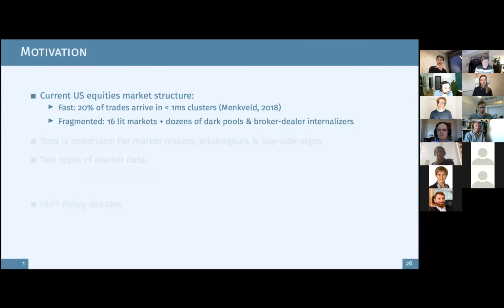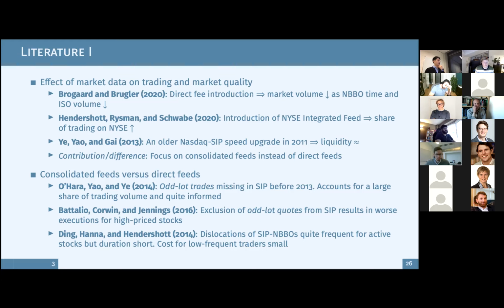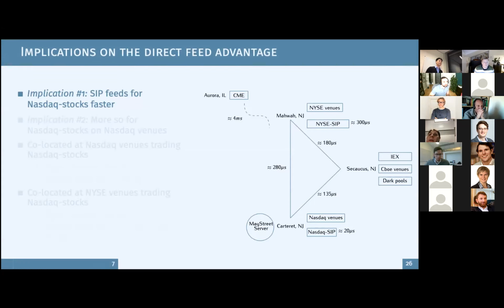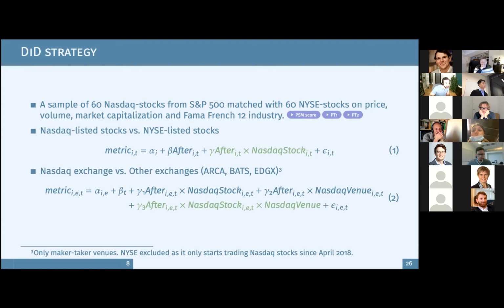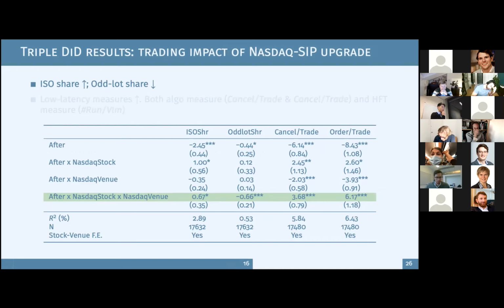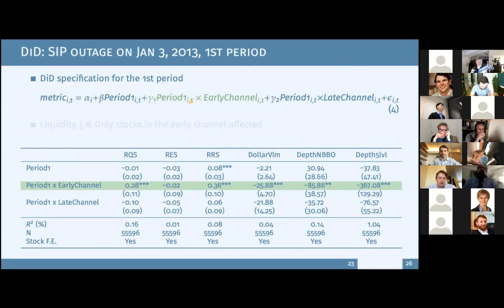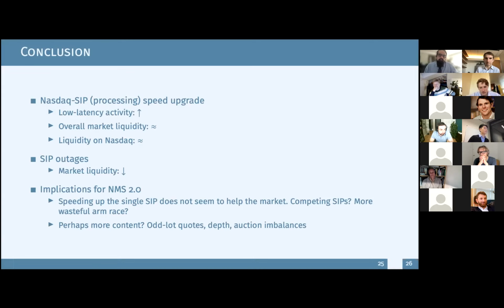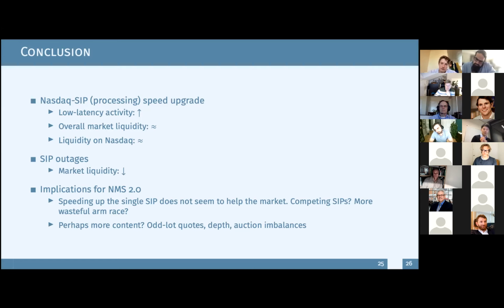The Microstructure Exchange: Shihao Yu (VU Amsterdam)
Does the Consolidated Feed Matter?

Presented on Nov 16, 2021, 11 am EDT